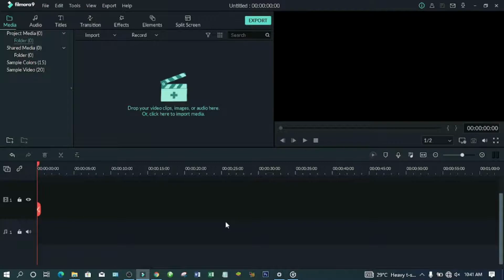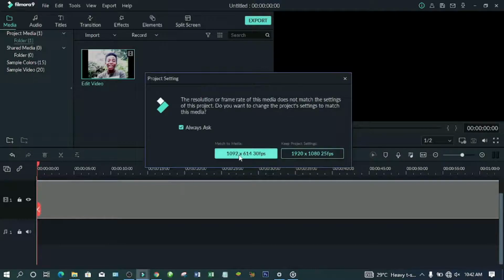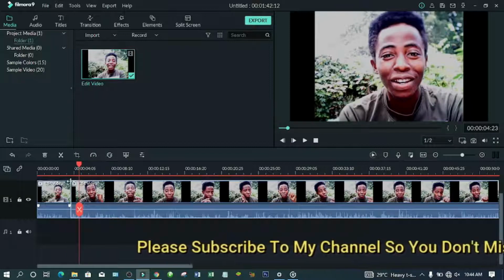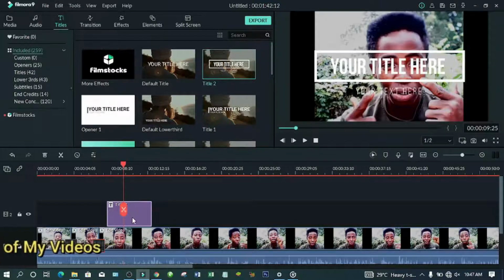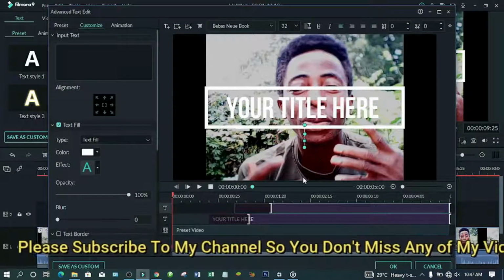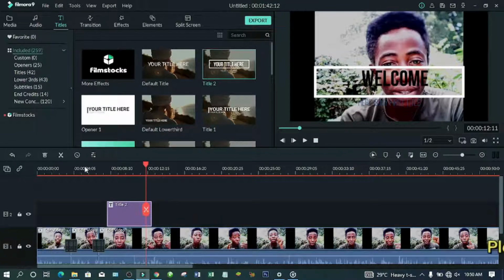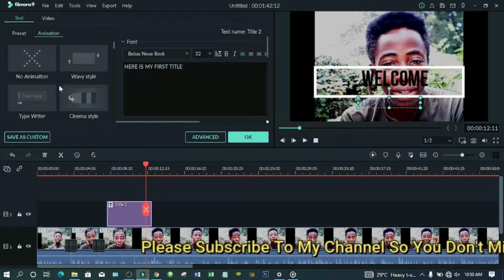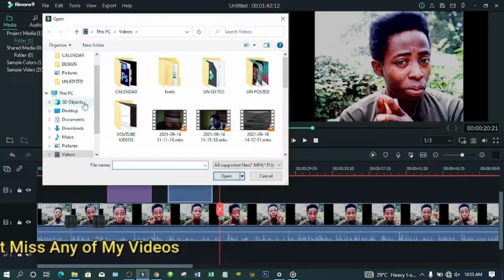How To Edit Video For YouTube Using Filmora 9 | Edit Your Videos With Filmora 9 (Full Tutorial 2021)